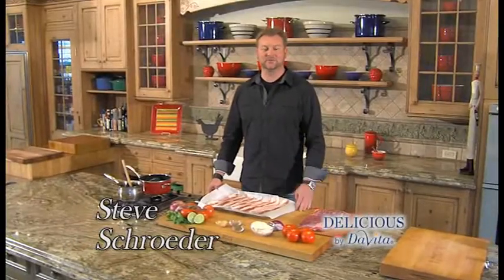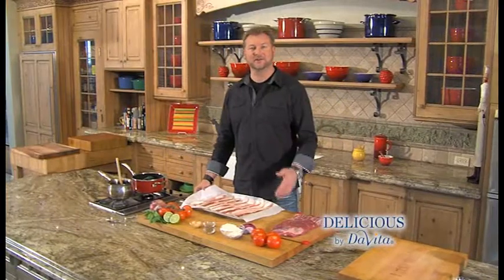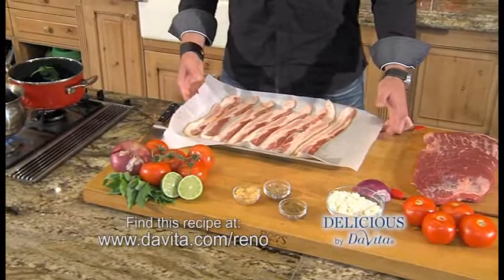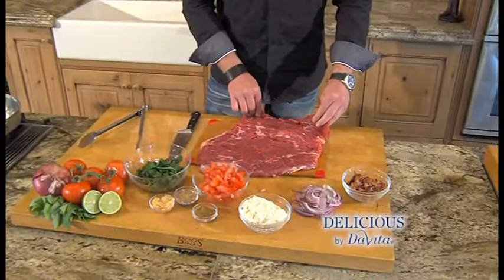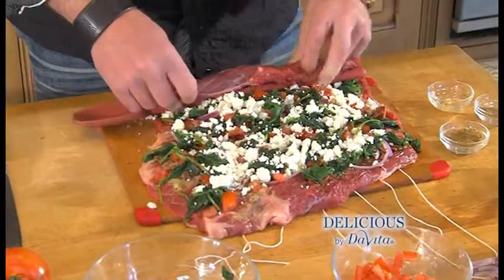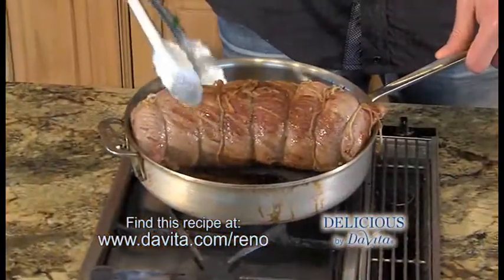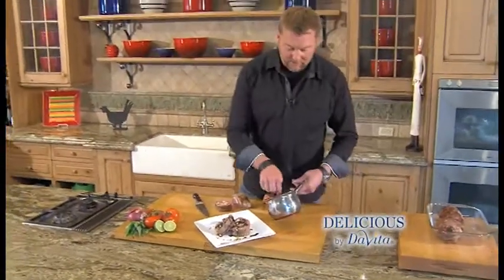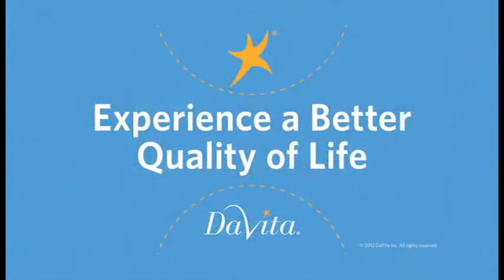Delicious By DaVita_Flank Steak Roulade